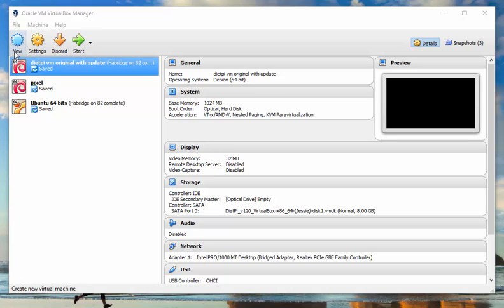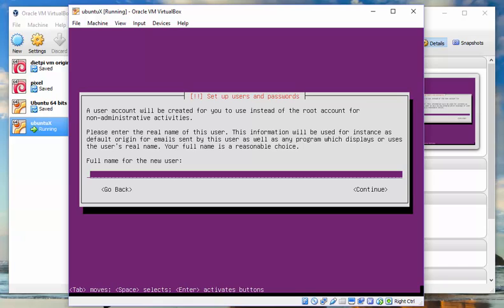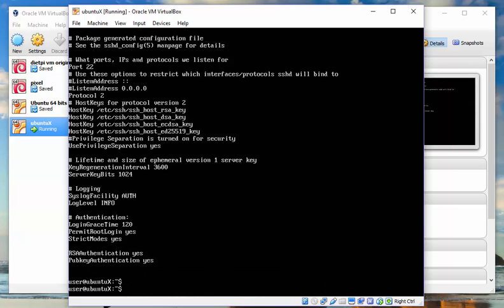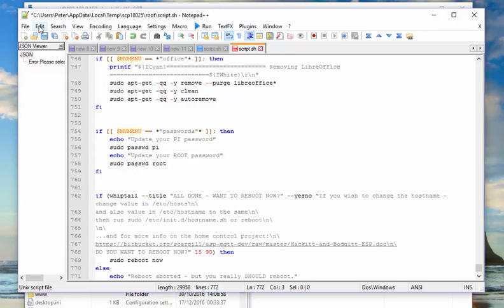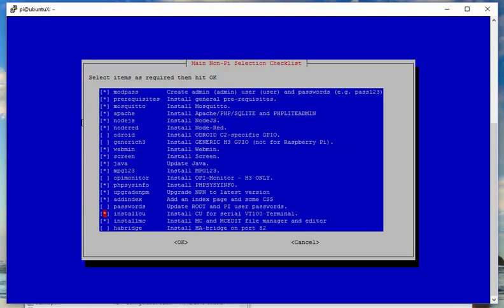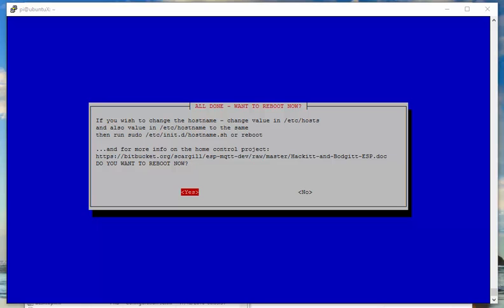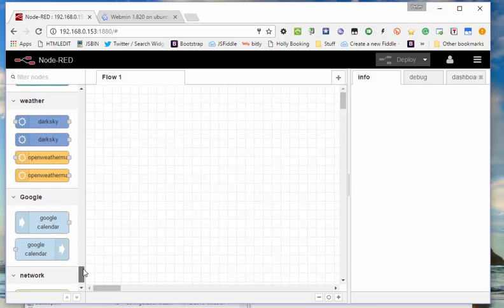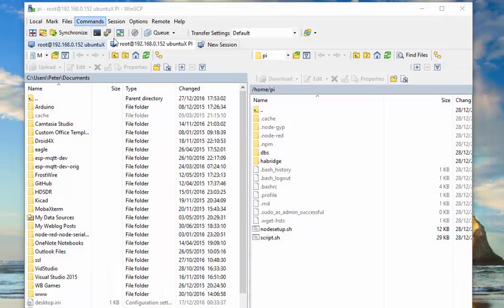The New Home Control Script and Ubuntu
The new version of the home control script is designed to work with a variety of SBCs and a range of operating system variations.

Right now it should handle Raspbian, DietPi, generic Debian (as for example you get from Armbian) and Ubuntu (again - Armbian) but has also been tested on DietPi and Xenial in VMs using both VMWare and VirtualBox.

The script sets up a basic SBC with the tools needed for DIY home control including Node-Red and a bunch of nodes, Mosquitto, SQLite, HA_Bridge and tools such as PHPLiteAdmin, PHPSysinfo, Webmin with editing and file tools including MC and MCEDIT. And there's more.

for more.

Update August 2017 - more feature than ever before - more boards than ever before - currently running a treat on the Nanopi PLUS2 boards! See updated blog.